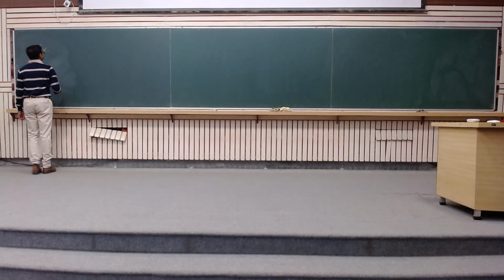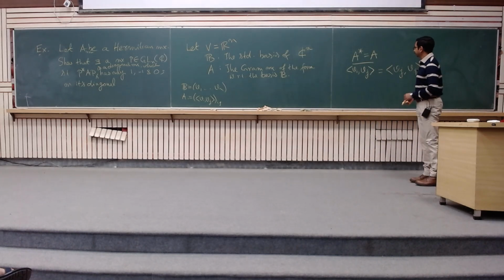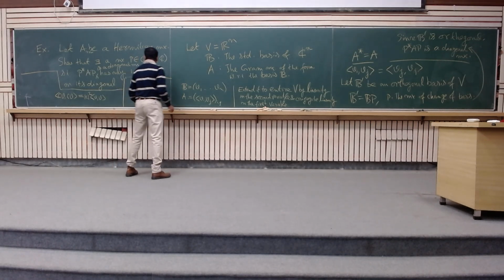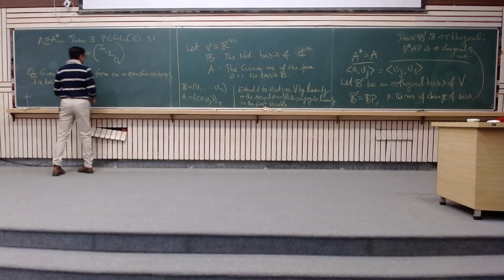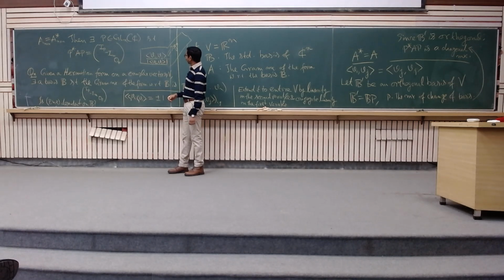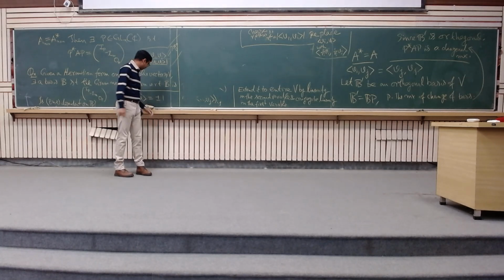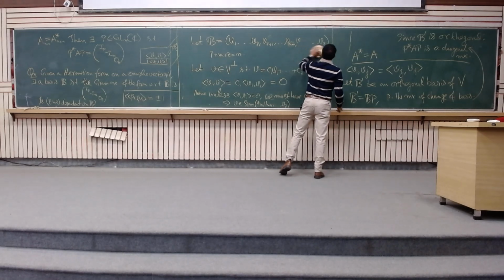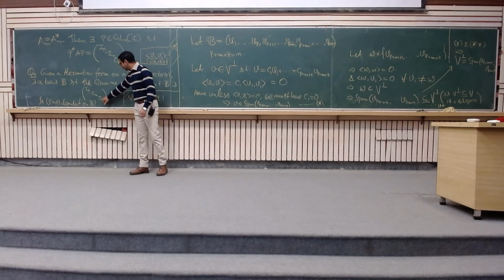Lecture 21, Linear Algebra I at IISER Kolkata in Autumn 2025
A canonical matrix representation of a Hermitian / symmetric form w.r.t. a suitable orthogonal basis of a vector space